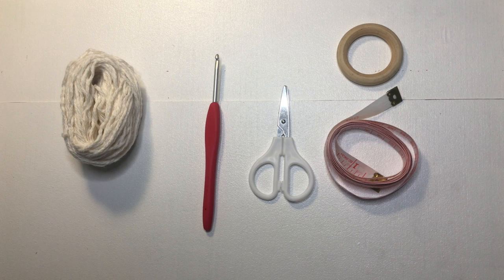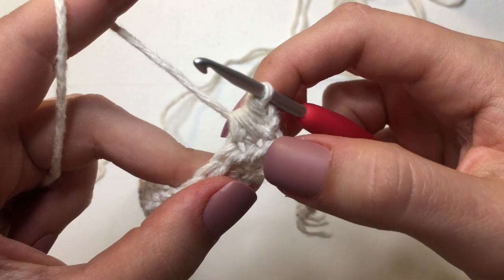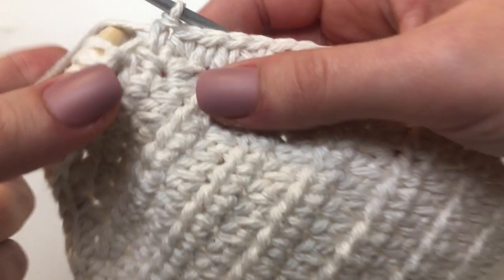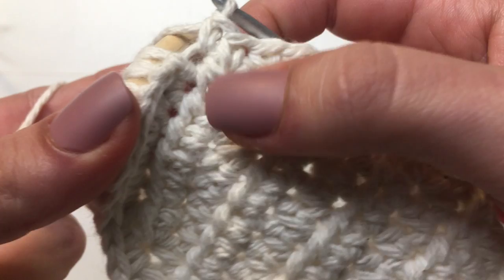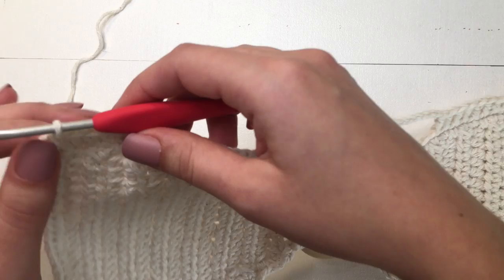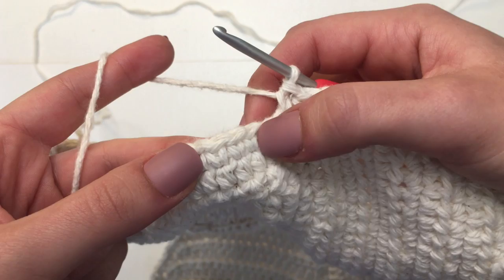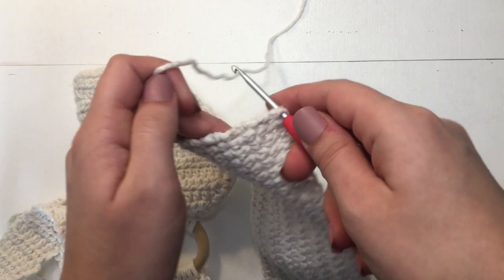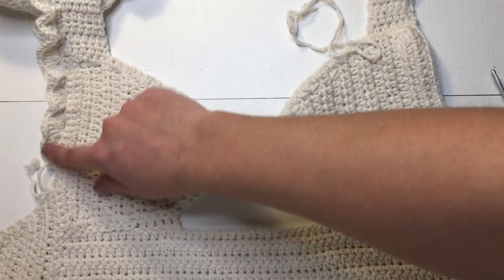You Won't Find This in Stores !! | DIY Crochet Crop Top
*VIDEO CORRECTION*
When taking your second measurement from armpit to armpit, subtract a total of 2 inches
Ex. My armpit measurement was 14" so I subtracted 2"  to get 12" for my second measurement.
My apologies for this oversight, now let's resume our regularly scheduled programming!

Hello friends, today I will be teaching you how to make this easy crochet crop top, an essential piece for the romantic!

Lily Sugar n Cream
3.5mm Crochet Hook
Wooden Craft Ring (2")

MUSIC

––– ♪♫ Artists' Links ♫♪ –––